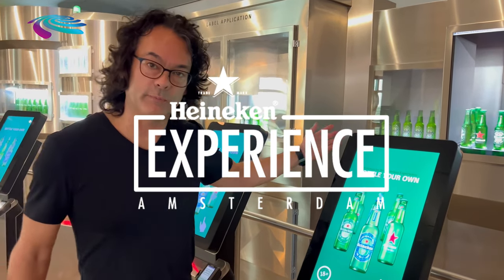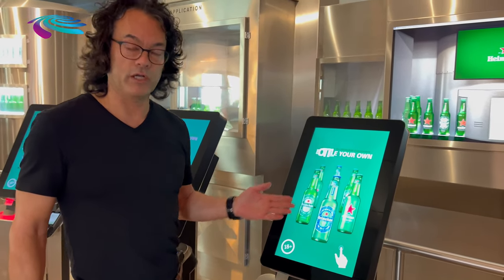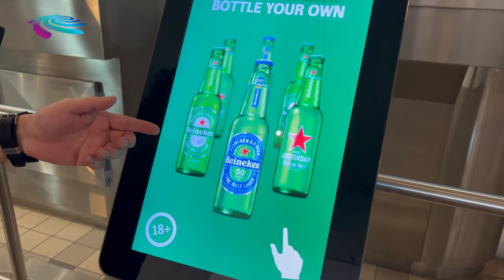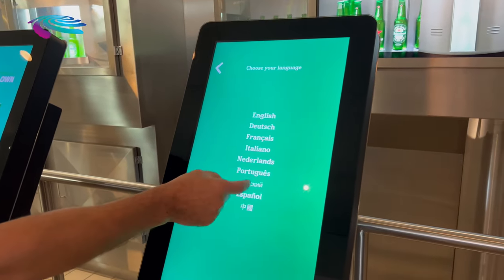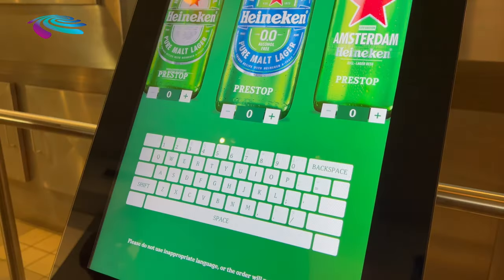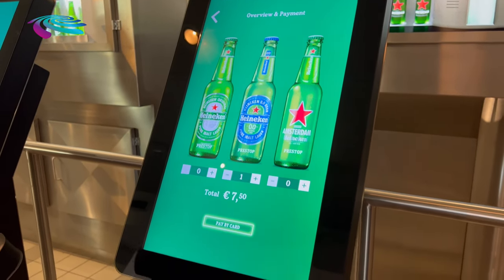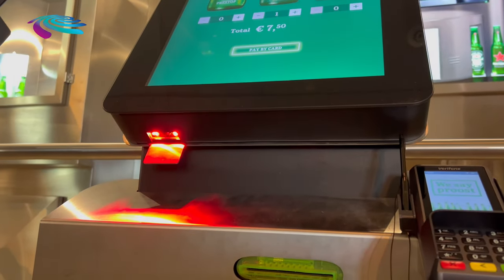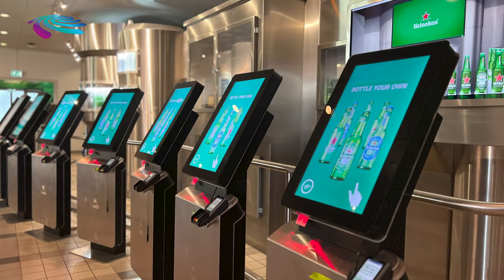Heineken Experience: Bottle Your Own!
Heineken and Prestop have been working together to provide the Heineken Experience with self-order kiosks for tourists. Visitors can order their personalized bottles here! See how Akira from Heineken explains the process!